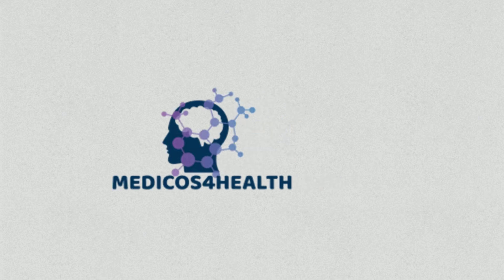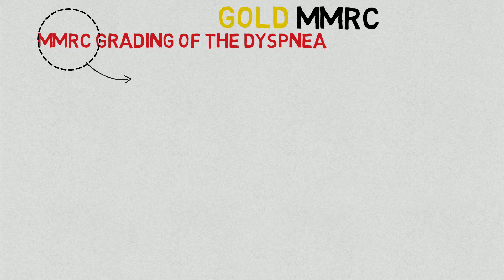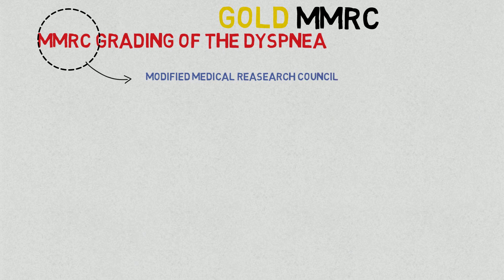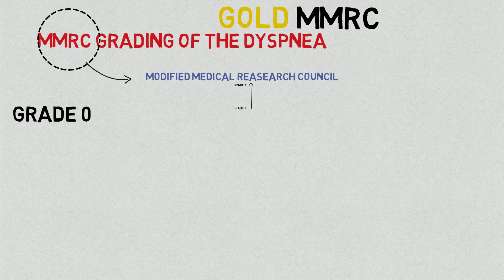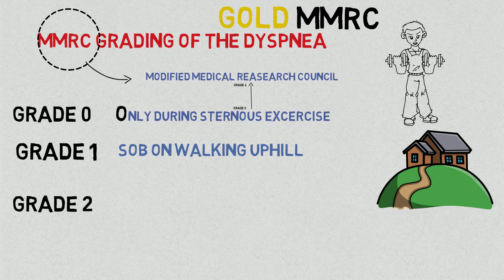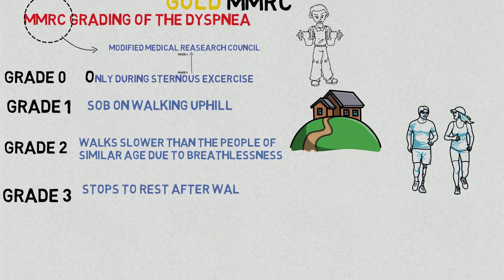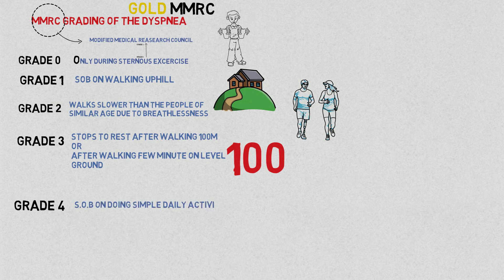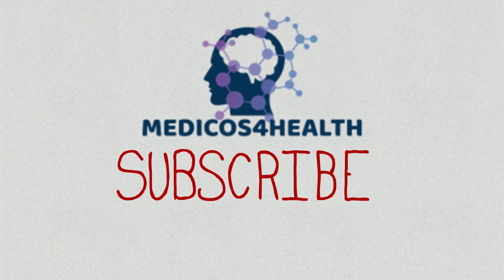mMRC DYSPNEA SCORE IN DETAIL [IN EXACT TWO MINUTES]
in this video we are going to go brief on the grading of the dyspnea using mMRC
mmrc grade of dypnea